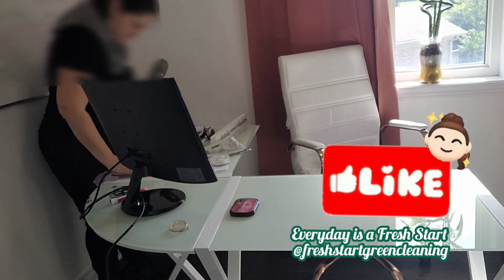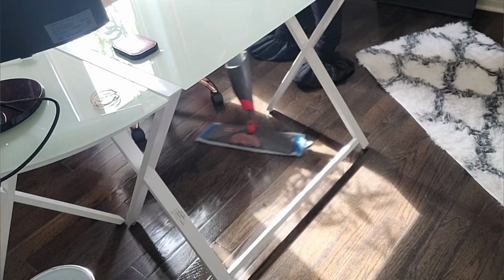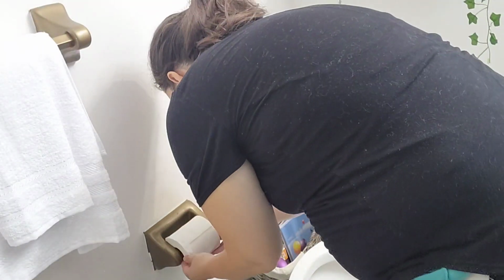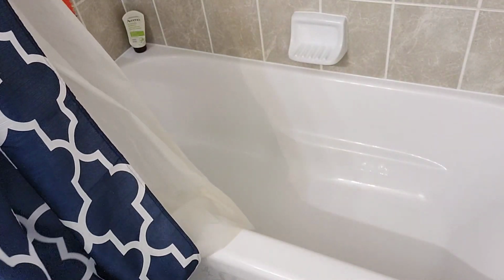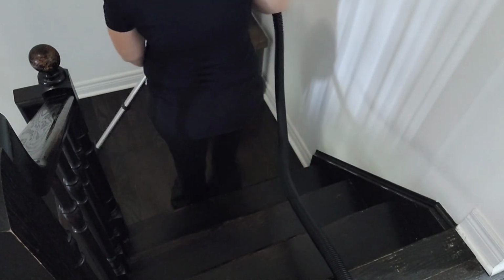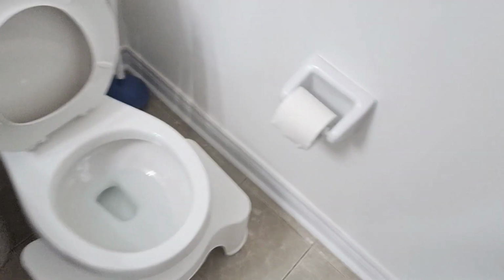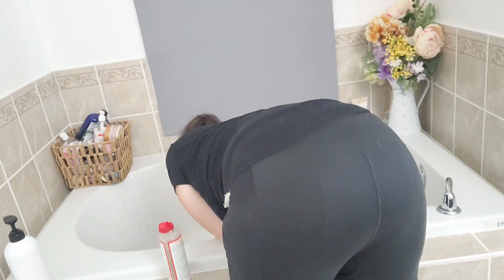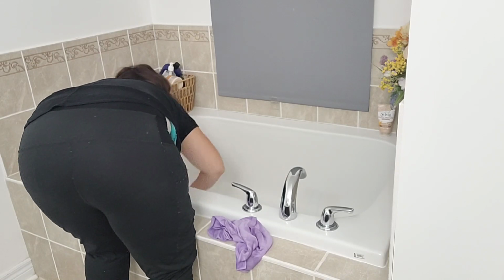CLEAN WITH ME | HOUSECLEANING with LOTS OF REAL-TIME VACUUMING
Everyday is a Fresh Start ‎@freshstartgreencleaning

I help people get clean and organized, making time for memories!
I'm a naturally messy mom, cleaning business owner, and certified organizational specialist.

 My content is all about cleaning, organizing, FLYing, and family. 🧼🏡🥰👨‍👩‍👧‍👦🤱
Instagram.com/freshstartgreencleaning
Or wherever else you choose:

Serving

(Unfortunately closing in December! Get whike you can!)

Mr.Siga Microfibre Cloths General Purpose

Mr.Siga Microfibre Polishing Cloths

Sal's Suds:

Blacklight Flashlight:

Extendable, Washable Dusters:

Washable Shoe Covers:

Henry Vacuum:

Henry Vacuum Bags:

James Vacuum:

More of Henry's Family:

Hetty Vacuum:

Harry Vaccum:

Charles Wet/Dry Vacuum:

George Wet/Dry Vac: